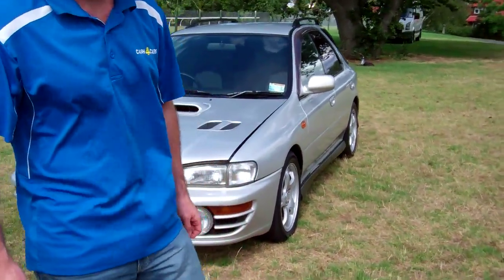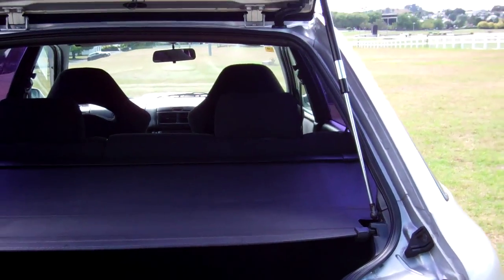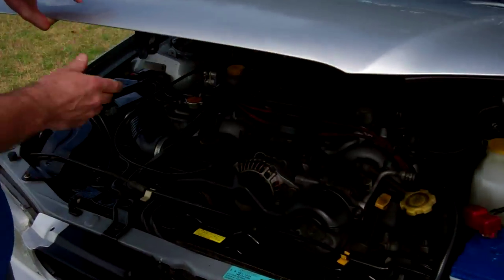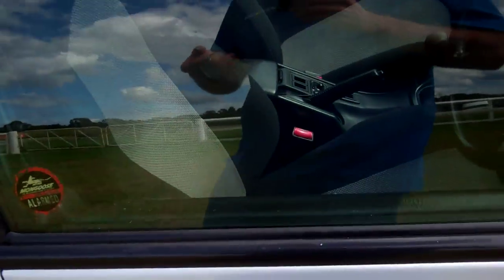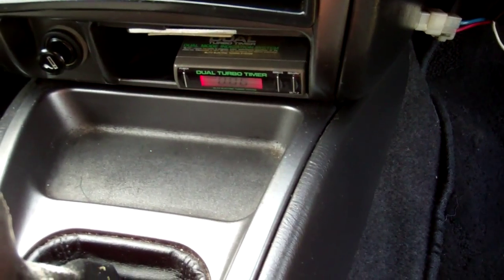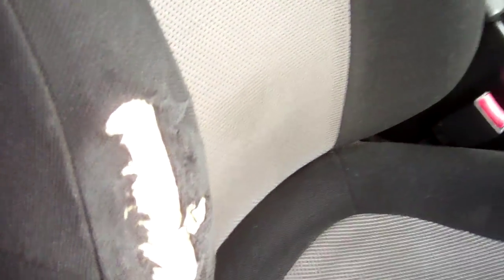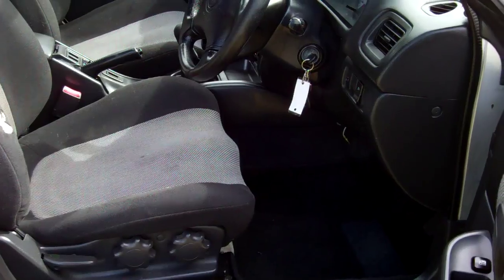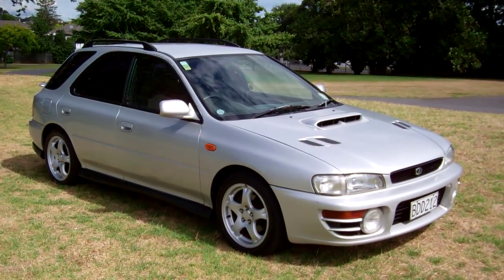1997 Subaru Impreza WRX Wagon $NO RESERVE!!! $Cash4Cars$Cash4Cars$ ** SOLD **